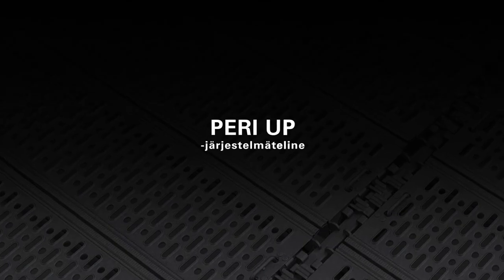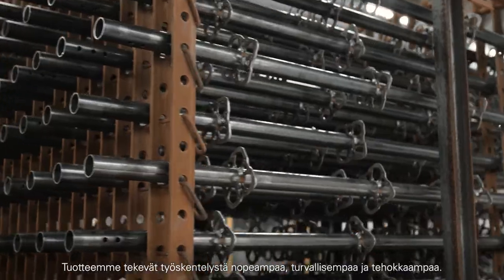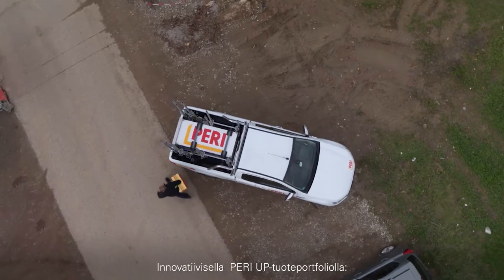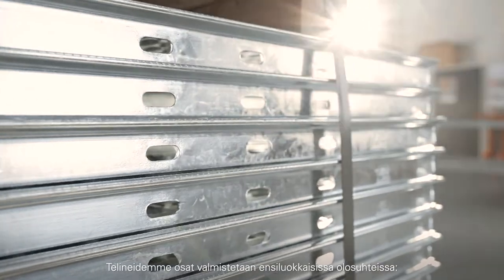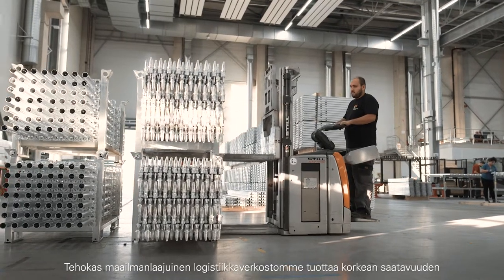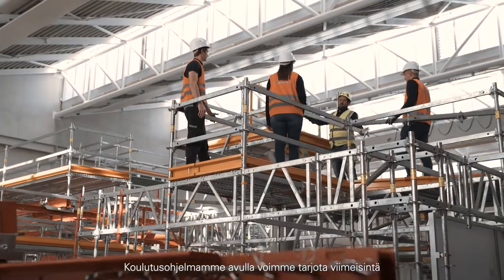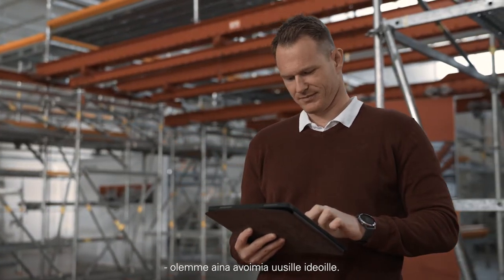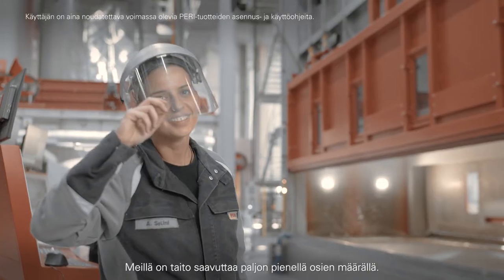YRITYS | PERI UP telinejärjestelmä (FI)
Saavutamme paljon pienellä osien määrällä. Olemme yksi maailman johtavista telineiden ja muottijärjestelmien valmistajista: PERI.
Tuotteemme tekevät työskentelystä nopeampaa, turvallisempaa ja tehokkaampaa.
Olemme kehittäneet ja valmistaneet telineitä yli 20 vuoden ajan.